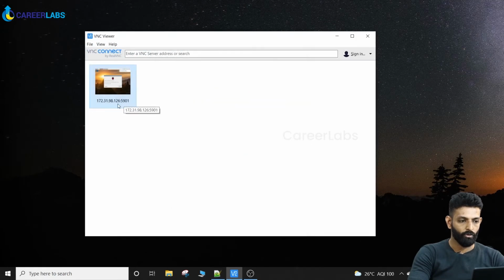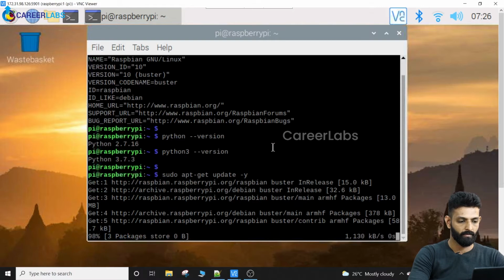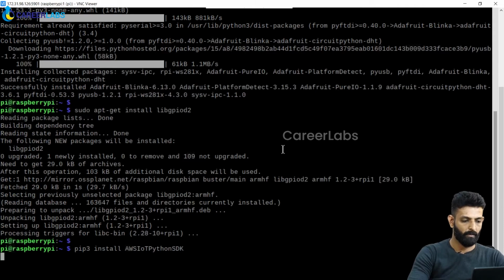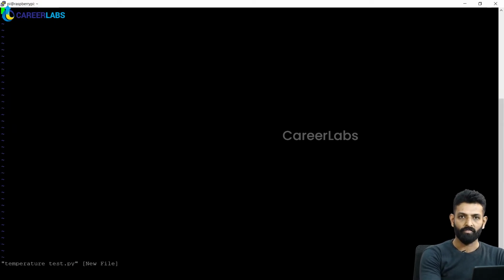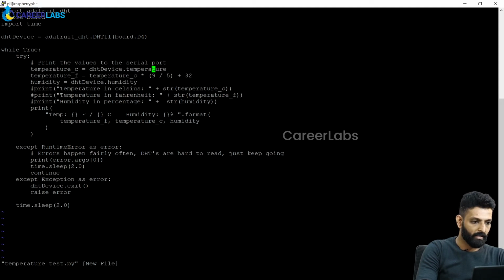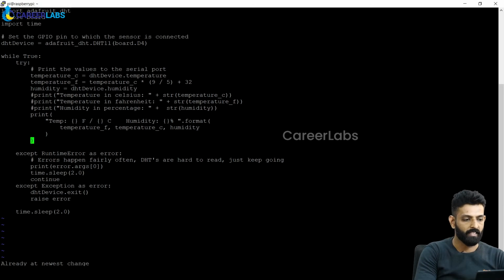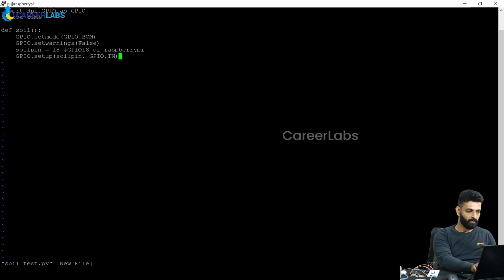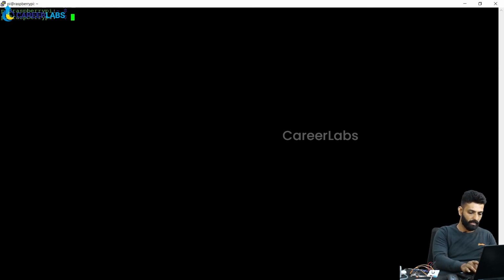Masterclass 5 - Programming